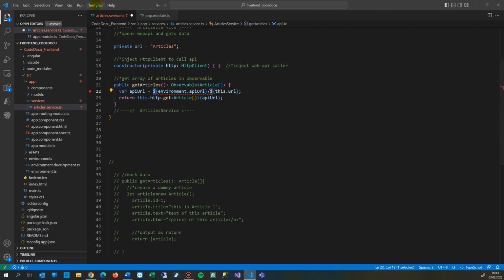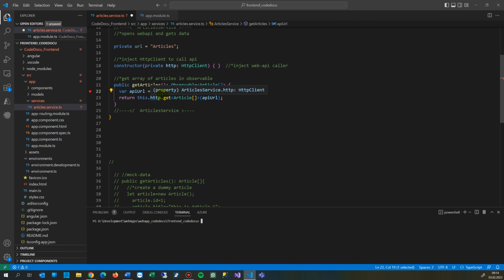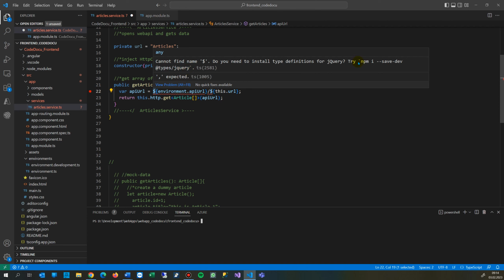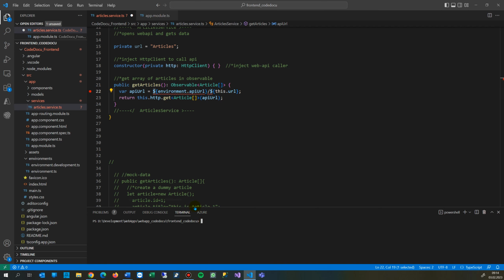Angular ${..} Sign Error. Solved by: install npm i --save-dev @types/jquery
If you have an error shown in your angular or react project, where there is an $ sign with brackets.. then you have to add the jquery library to the project with npm.